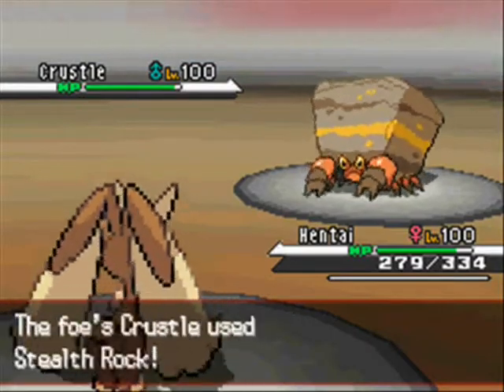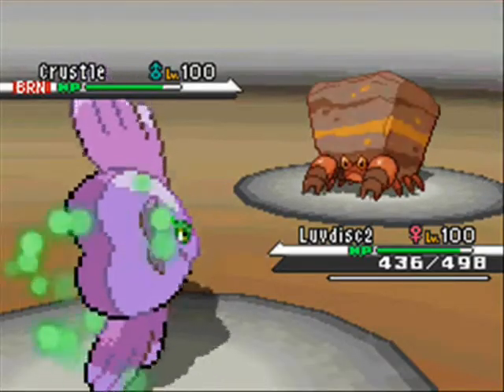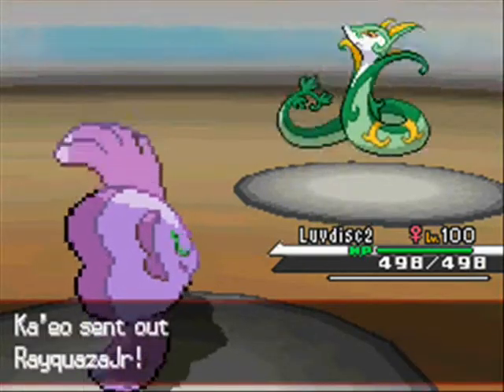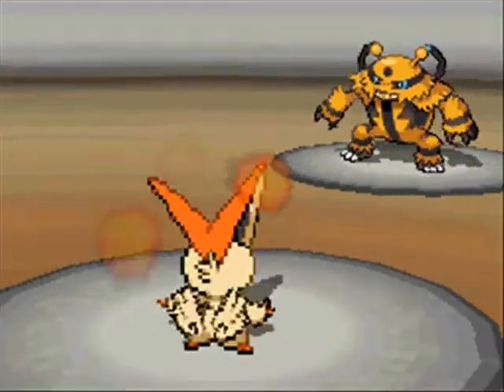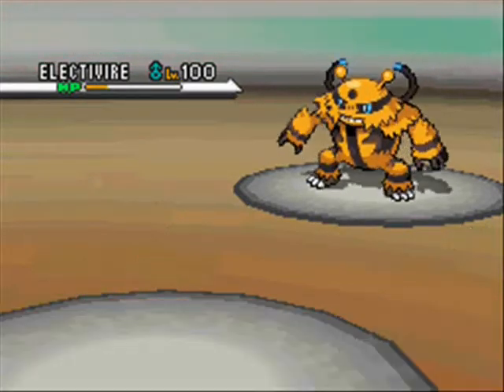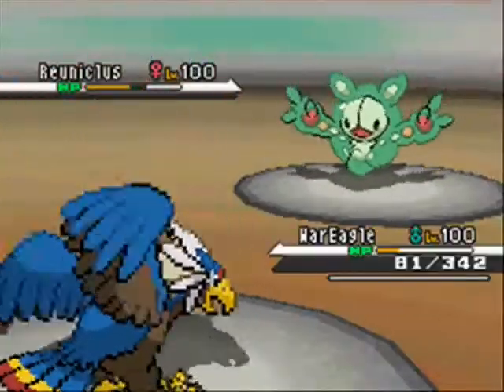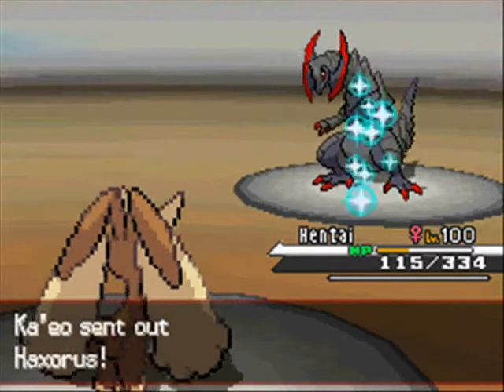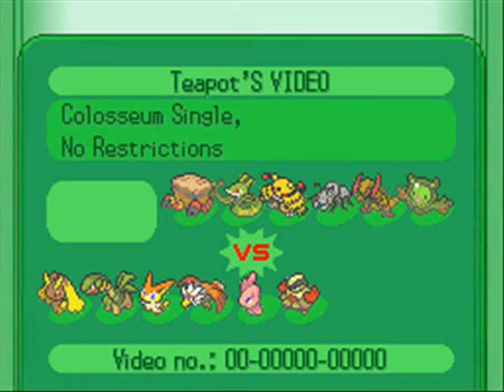Wifi Battle #98 knockout97 [Marriland]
An other battle here, need to improve this team due to it's SR weakness and give hariyama leftovers.

Battle was quite good even though there were a lot of crits and some other random hax moments. Was pretty close until the end and hope you enjoy (: